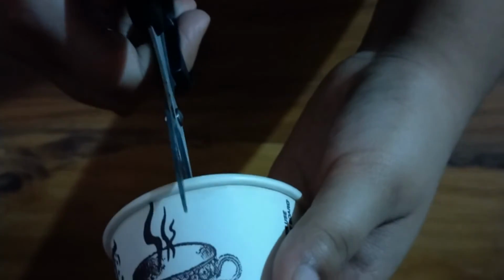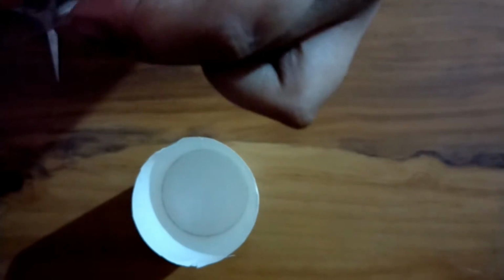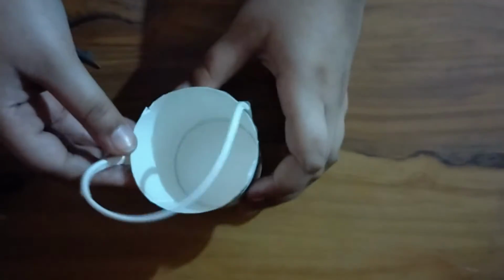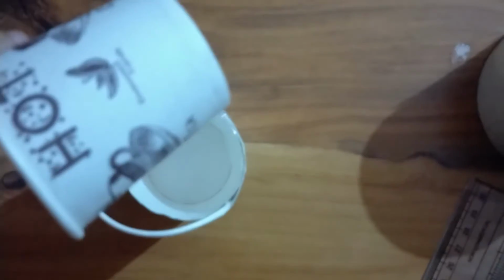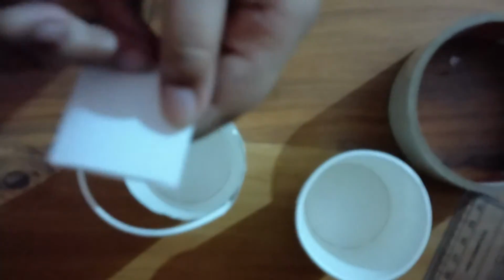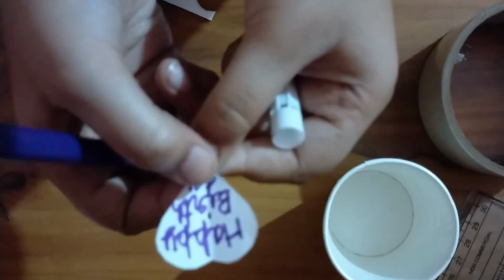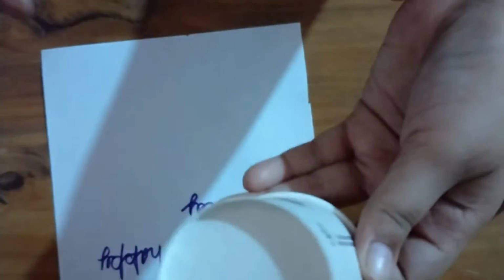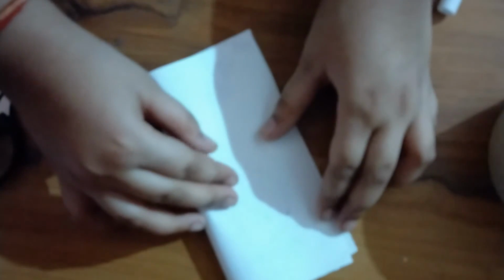How to make a Birthday gift easily